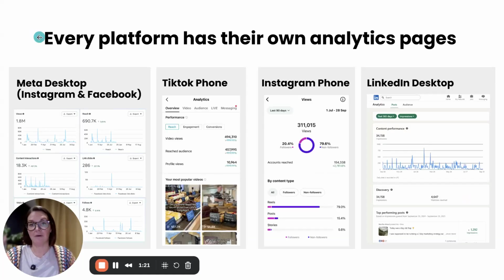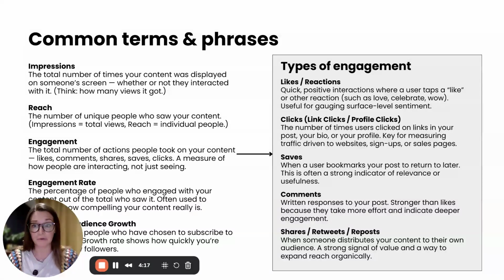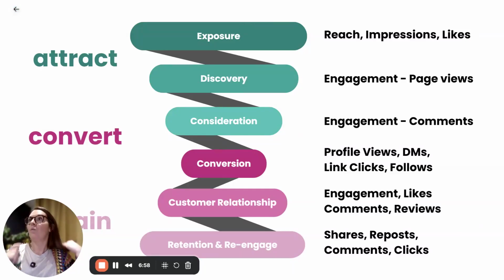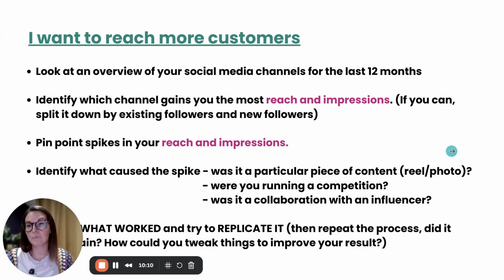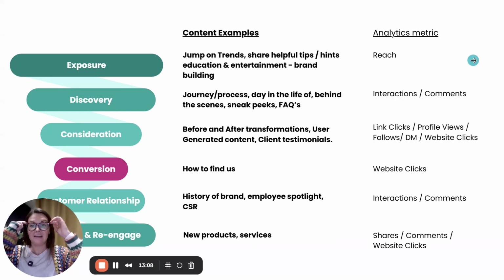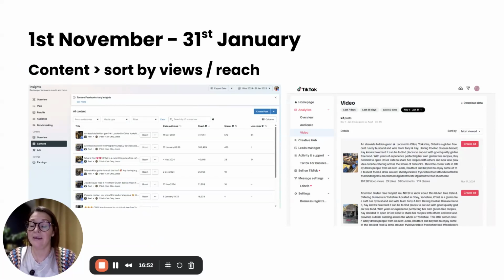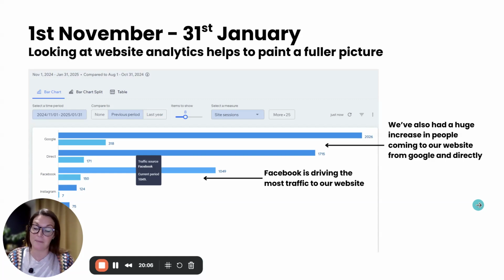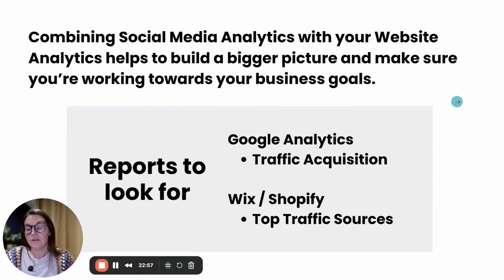Understanding Social Media Analytics for Business Growth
In this video, I discuss how to interpret social media analytics by looking at a 12-month overview to identify what’s working and what isn’t.

I explain key metrics like impressions, reach, engagement, and how they relate to your marketing goals, whether that’s attracting new customers or retaining existing ones.

I also share a real-life example from my work with a café, where we successfully increased website traffic through strategic content planning on platforms like Facebook and TikTok.

I encourage you to analyse your own analytics to replicate successful strategies and improve your results.

Check out social media scheduling tools like Metricool for a comprehensive view of your performance across channels.

00:00 Introduction to Analytics
02:07 Using Scheduling Tools
03:59 Types of Engagement
07:01 Marketing Funnel Overview
09:51 Identifying Goals
12:00 Content Planning
16:24 Analysing Results
23:08 Conclusion and Recommendations